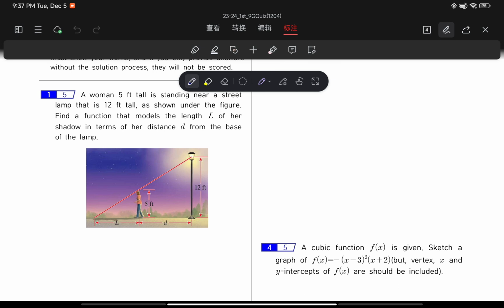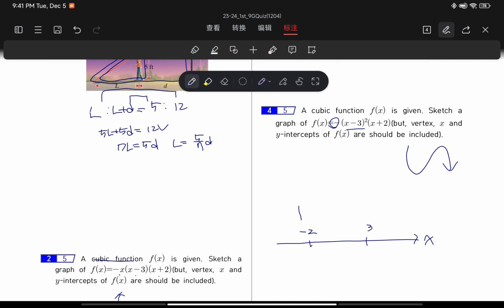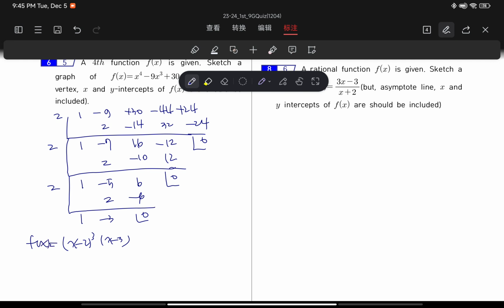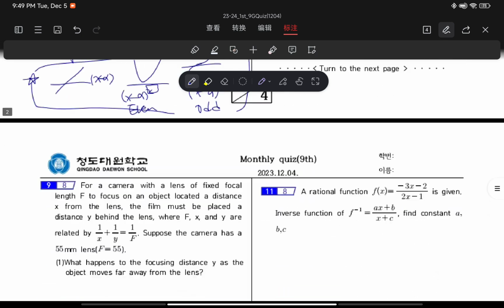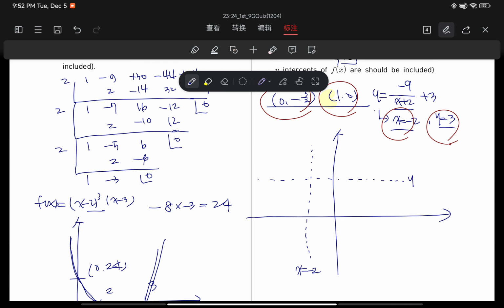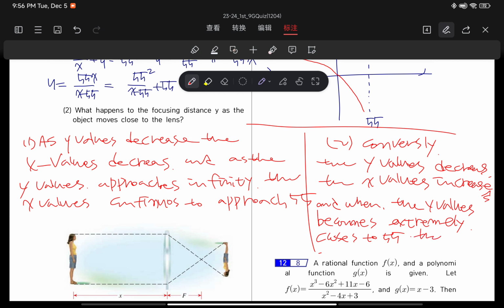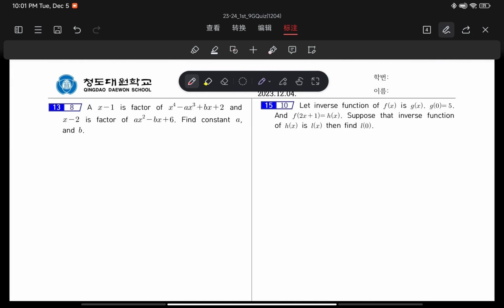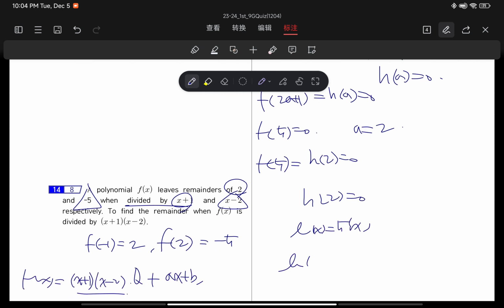22-23_1st 9Gquiz(1104)